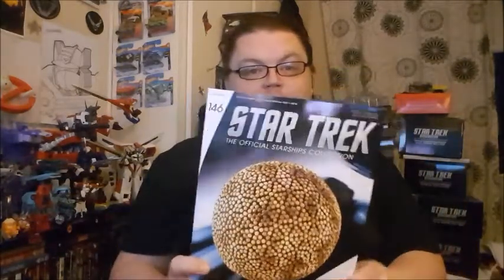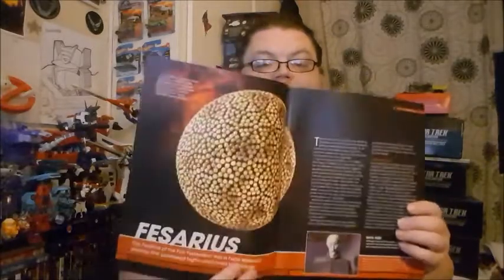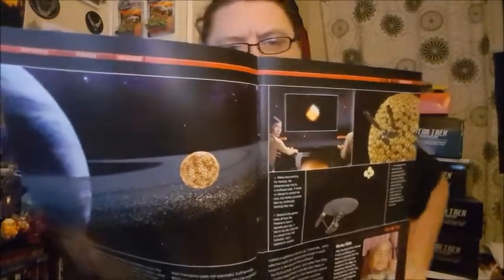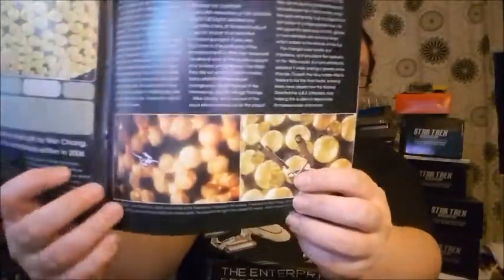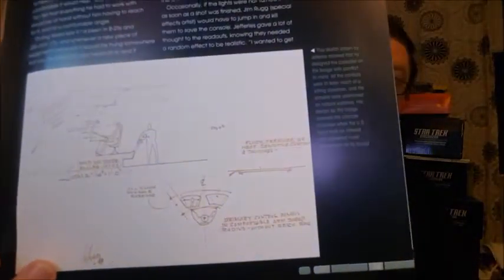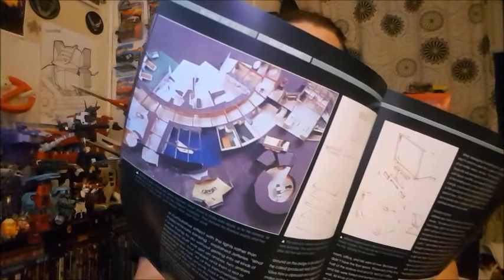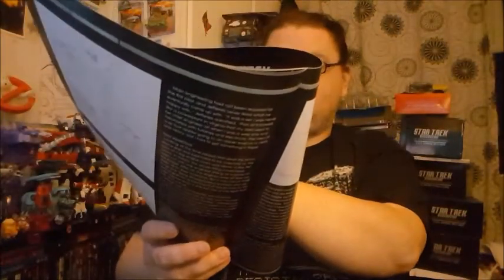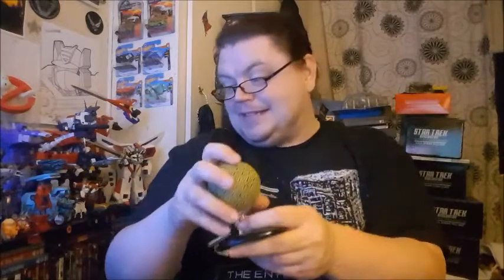Star Trek: The Official Starships Collection Issue #146 Fesarius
i talk about the Fesarius as seen in "Star Trek: The Original Series" first season episode " The Corbomite Manoeuvre"  enjoy!